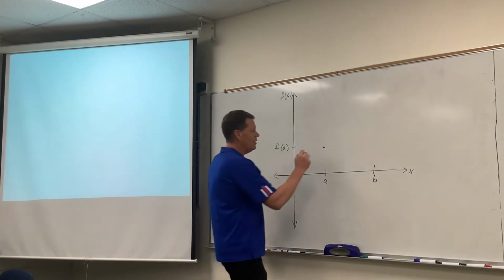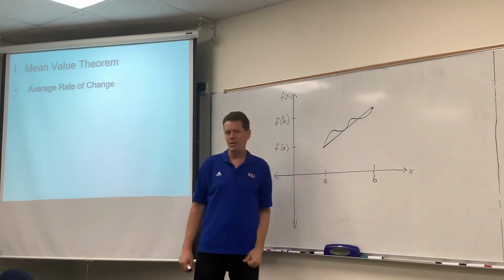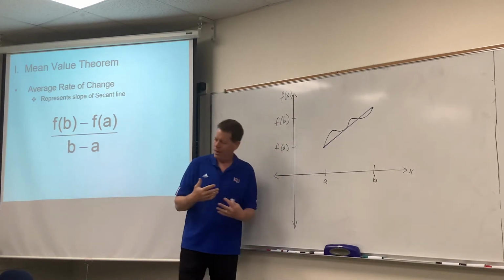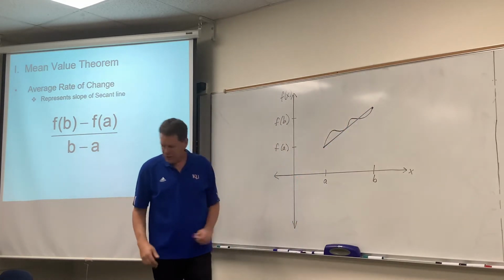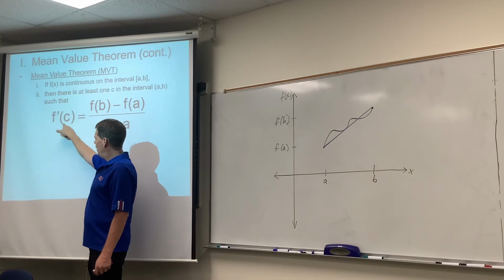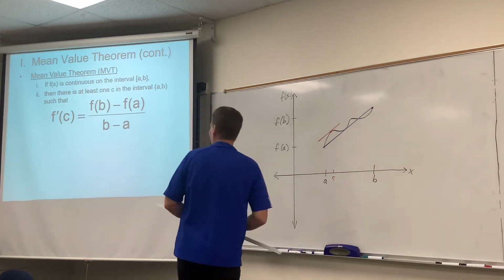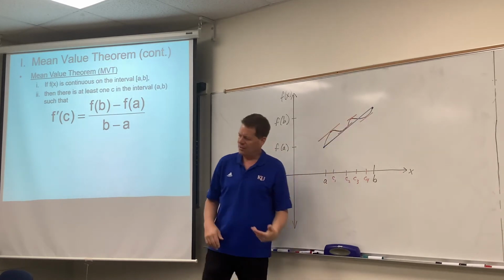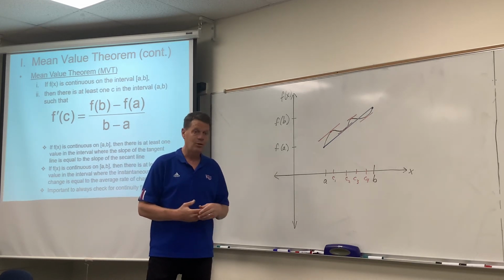Calculus - Mean Value Theorem & First Derivative Test - Introduction